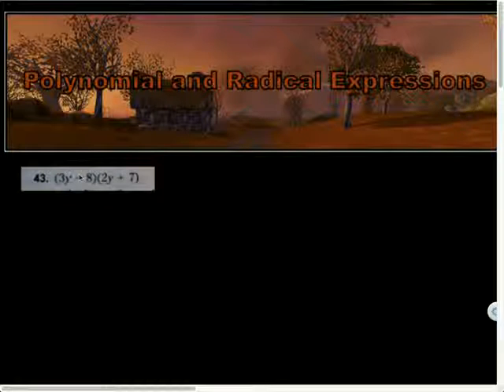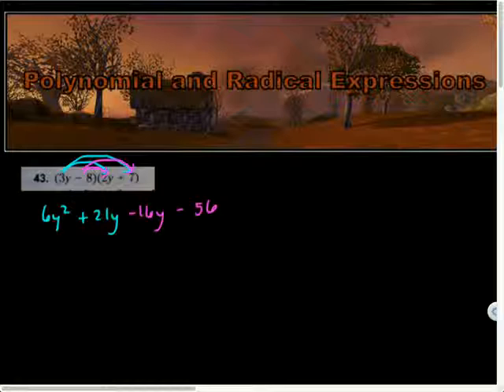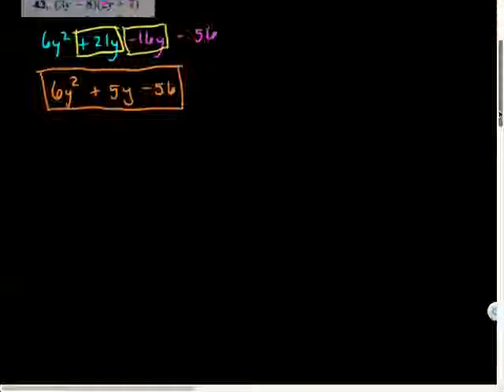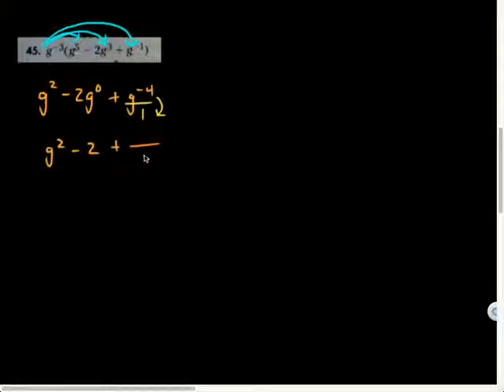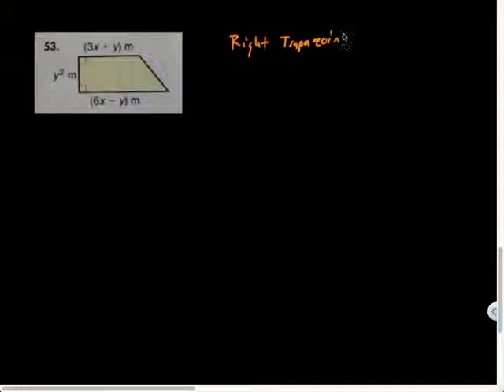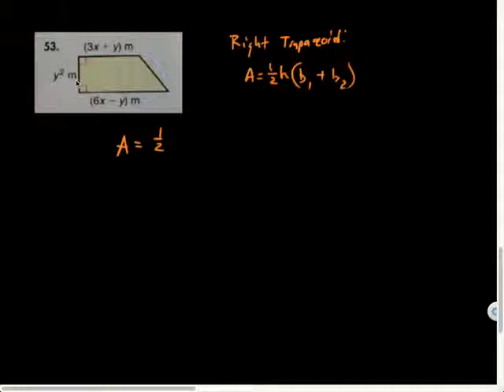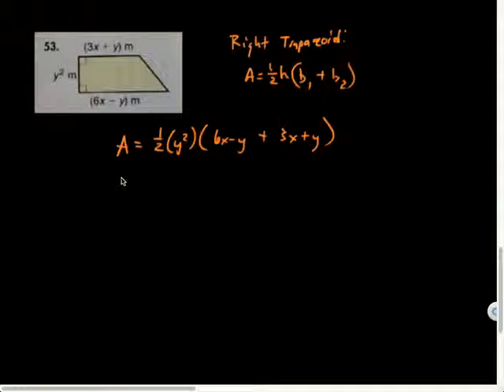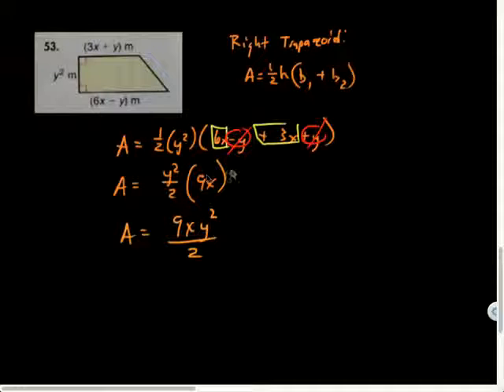Multiplying Polynomials HW:Alg2:265